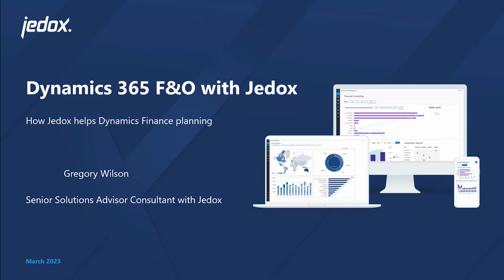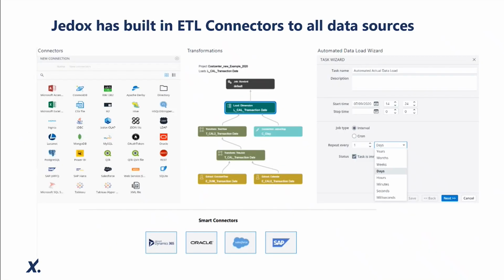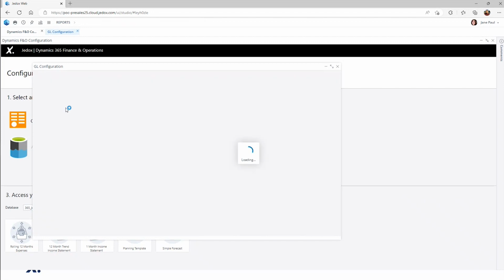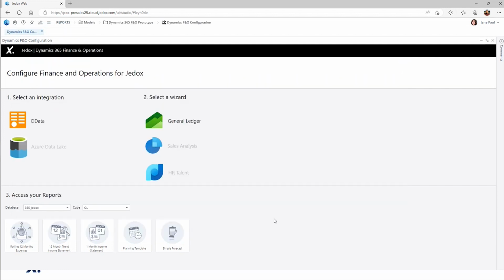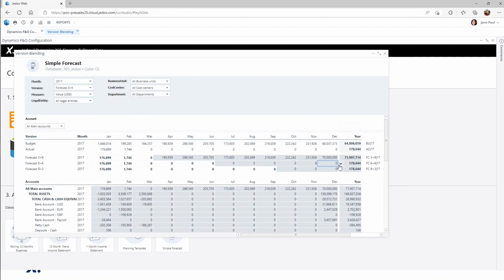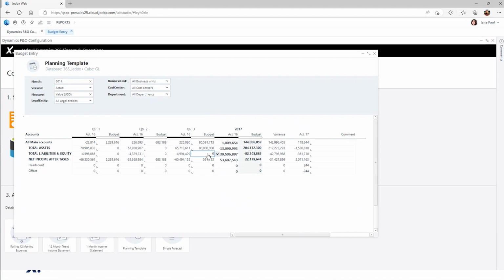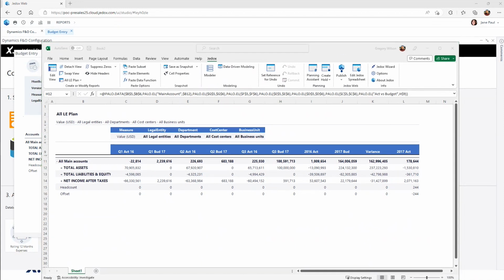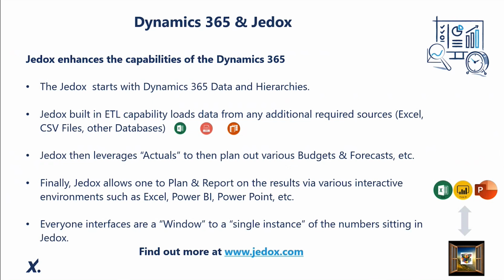Product Showcase Session – Dynamics 365 F&O with Jedox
Discover how the Jedox Dynamics 365 wizard imports data and GL hierarchies from F&O Dynamics and greatly expands on its native planning capabilities. Organizations can quickly surface their Microsoft Dynamics 365 data within Jedox, while leveraging the adaptability of the Jedox platform to extend, forecast, budget, and consolidate their data in any way they need. Integration starts with each team’s data model, structures, and people –no assumptions are made about their finance process so the model fits their unique needs. Jedox can leverage the rest of the Microsoft ecosystem to monitor, report, and plan with data imported from Microsoft Dynamics 365, including Excel, Word, Power BI, and PowerPoint.